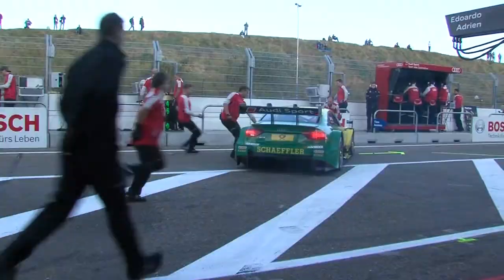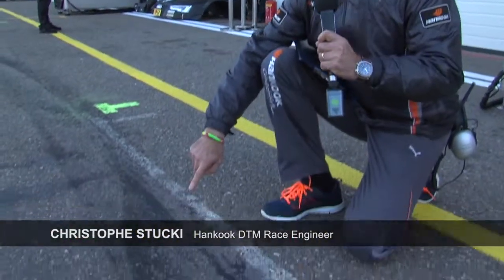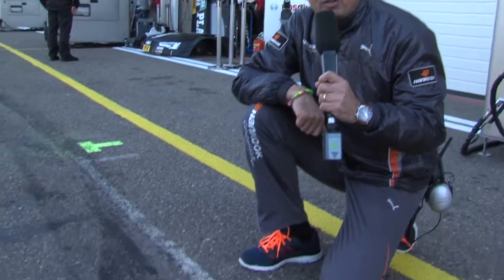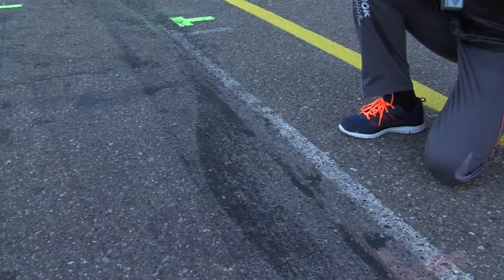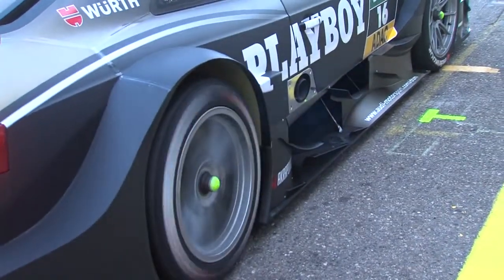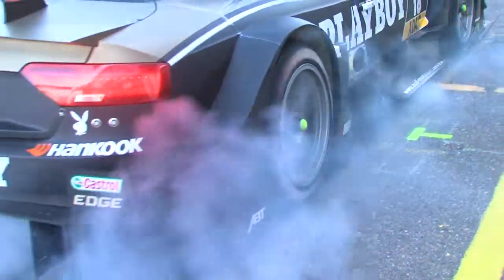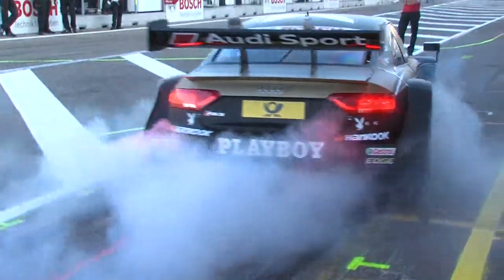DTM: Grip level in Zandvoort